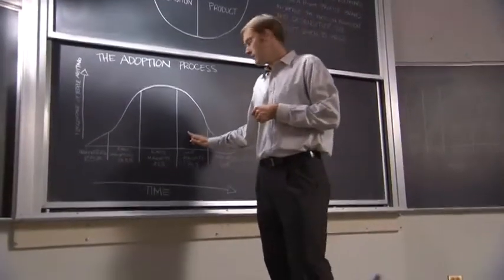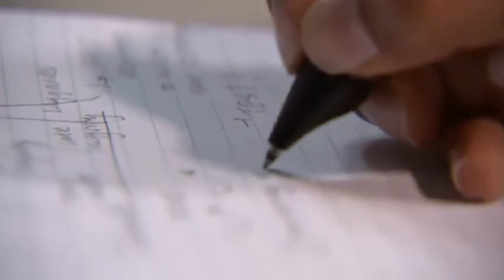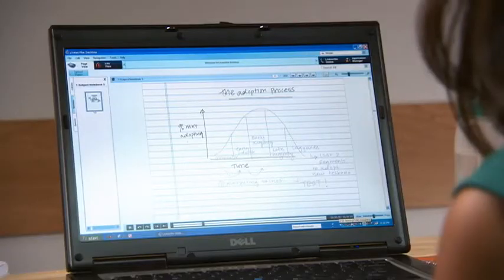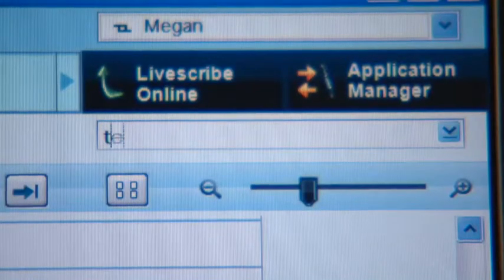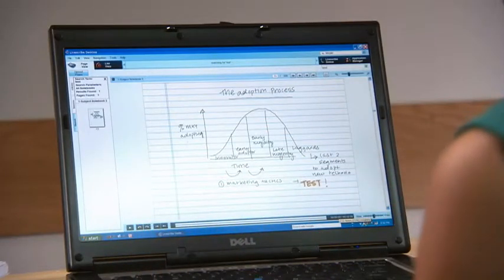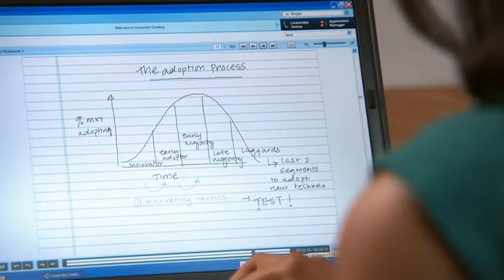Smartpen Pulse Media B-roll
Media B-roll for the original award-winning smartpen from Livescribe that records what you hear and write so you never miss a word.